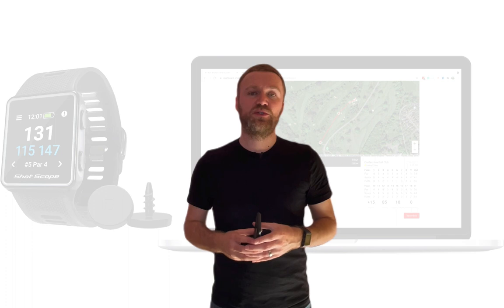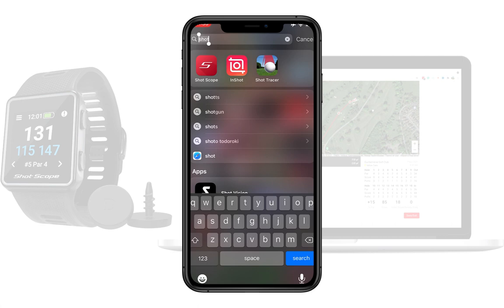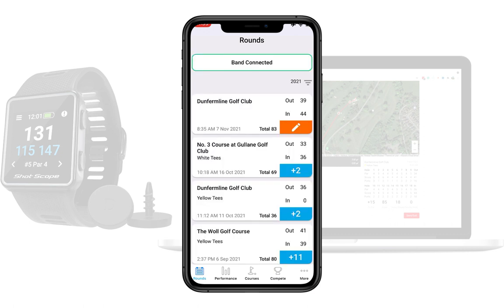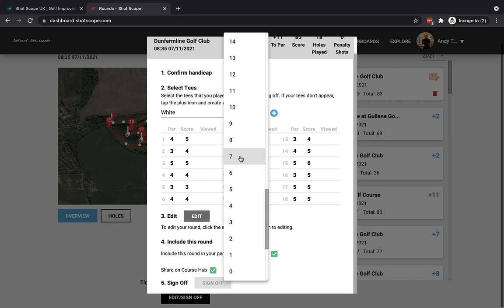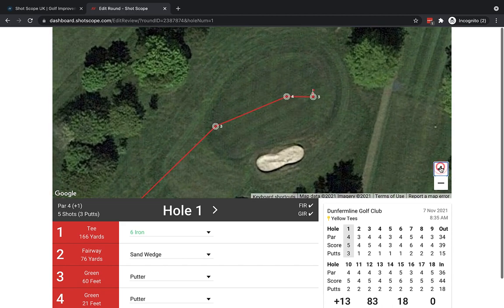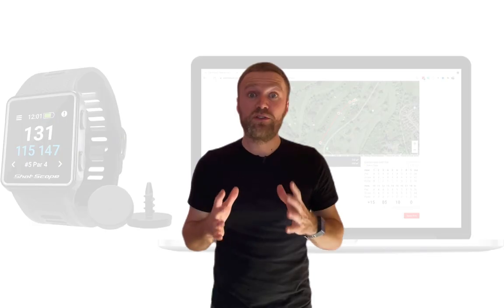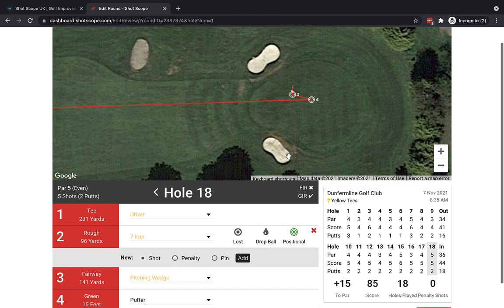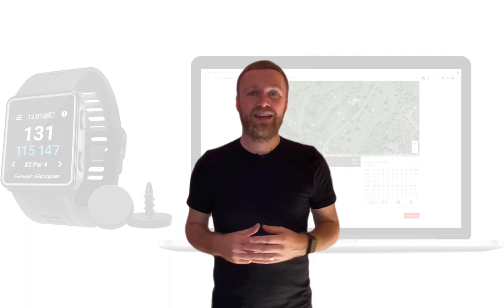How to edit your round using the Shot Scope Dashboard (Desktop/Laptop)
💰Grab an extra 15% off any Shot Scope product (including the new H4, PRO LX and PRO LX+) with the promo code 'ANDYSGOLF' when buying directly from Shot Scope (best price for new anywhere online)

In this video tutorial for the Shot Scope V3, I'll explain from start to finish how to edit your round using the Shot Scope web dashboard on your desktop or laptop computer.

In this tutorial you will learn how to:
- Transfer your round from your watch to your account with the Shot Scope mobile app
- Create a new custom set of tees for your course
- Change the location of strokes, putts and pins (if necessary)
- Change the club assigned to a stroke
- Add extra or remove unwanted strokes
- Correctly assign a penalty stroke
- Mark a shot as 'positional' to omit from your performance statistics
- Correctly save your edits
- Include or omit the stats for your round from general performance stats
- Share or not sure your round on the social course hub.
- Sign off your round after editing